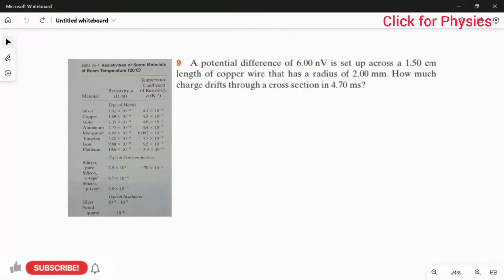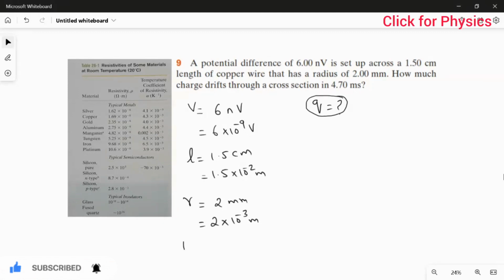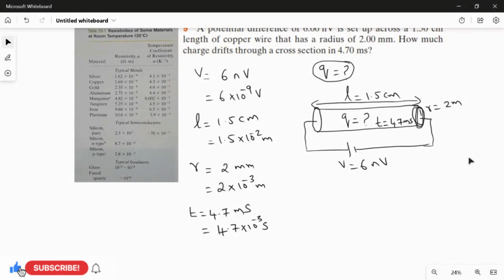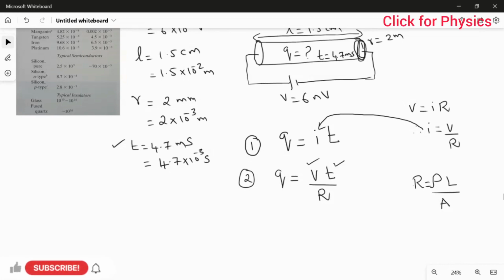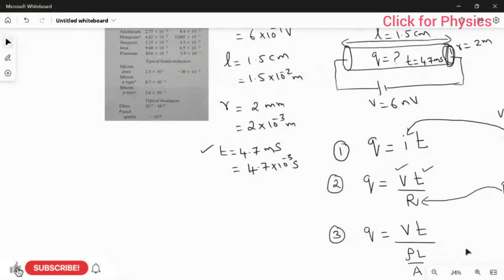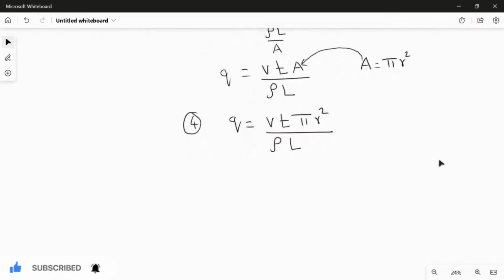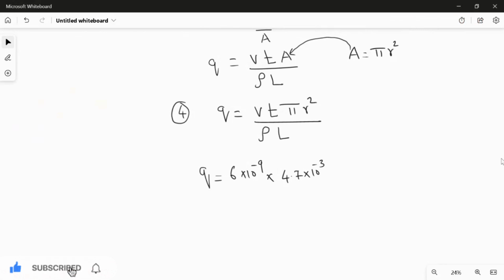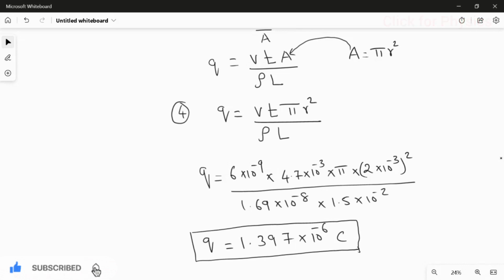Chapter 26 -Tutorial Problem 9 - Phys121- 442 - Current and Resistance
A potential difference of 6.00 nV is set up across a 1.50 cm length of copper wire that has a radius of 2.00 mm. How much charge drifts through a cross section in 4.70 ms?